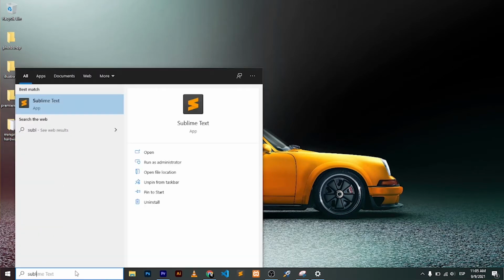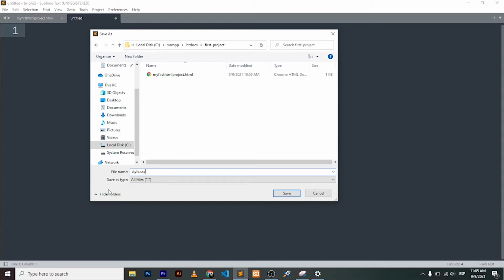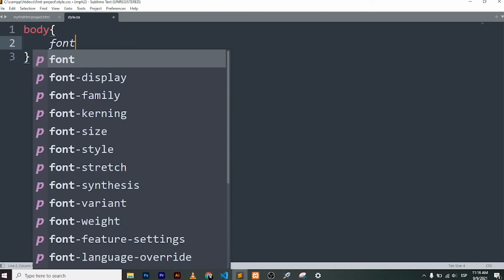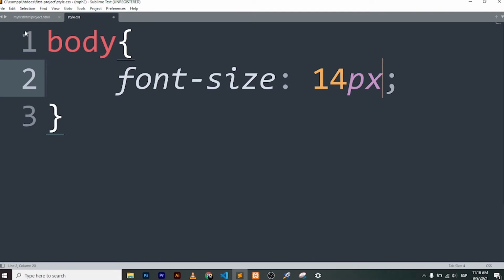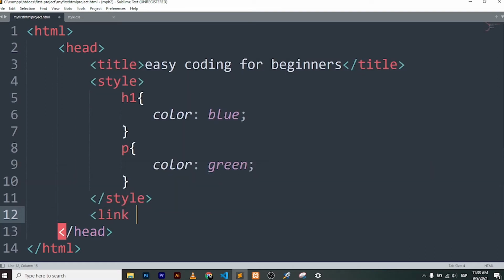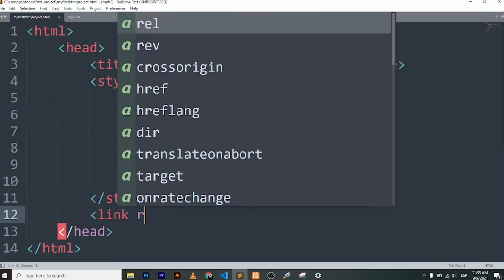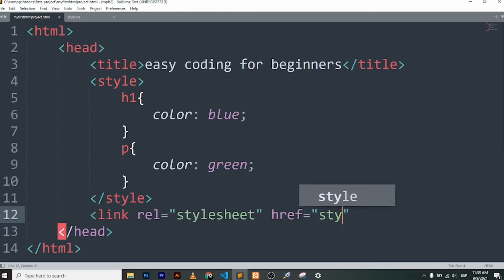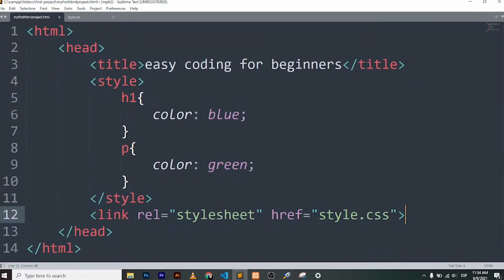5: How To Use The Link Tag in HTML | How to develop a website | Effortless Coding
In this episode we learn how to use the HTML link tag in HTML. As we learn how to develop a website using HTML5 and making it effortless coding, we hope that you will find this tutorial useful.

This is Effortless Coding making it effortless coding for you in using the link tag in HTML.